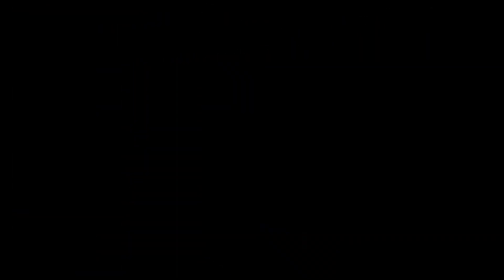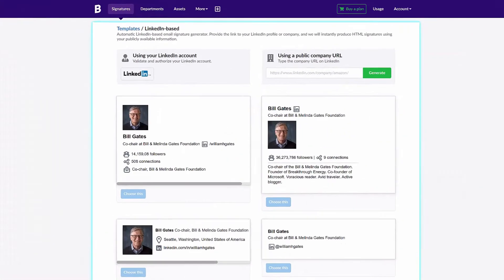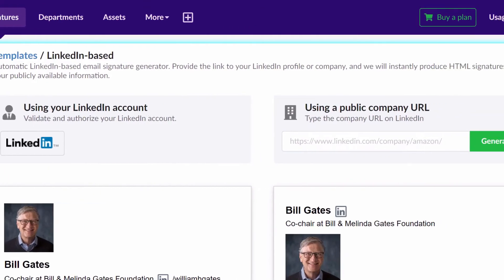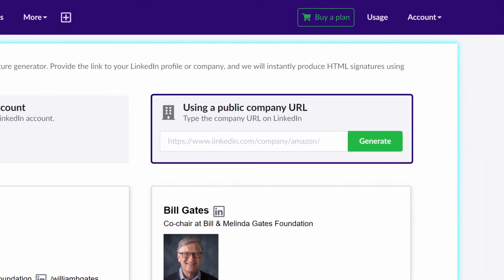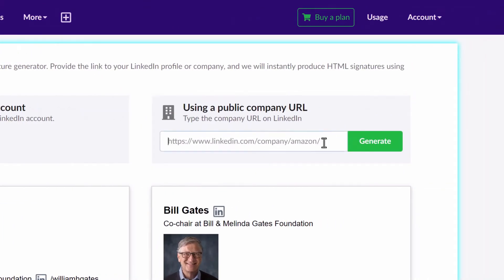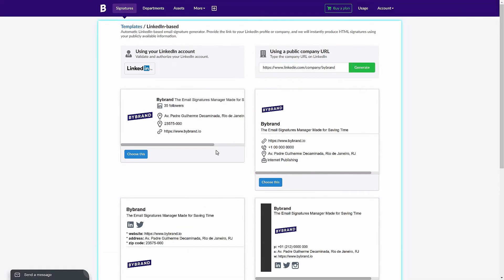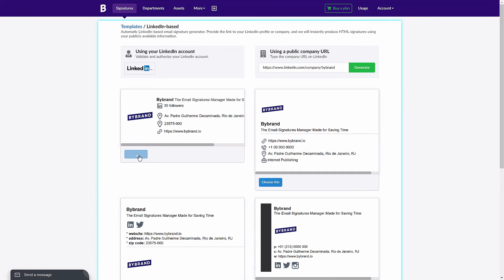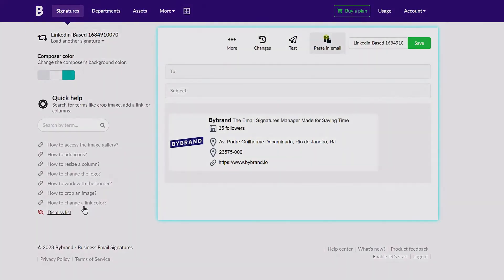Presenting the LinkedIn-based email signature generator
Creating a polished HTML email signature from scratch can be frustrating—especially if you're not an HTML expert. From aligning elements to dealing with inconsistent email client rendering, it’s a hassle most professionals would rather avoid.

💡 That’s where *Bybrand’s LinkedIn-based email signature generator* comes in.

In this video, we show you how to generate a sleek, professional email signature in just a few clicks—by simply connecting your LinkedIn profile. Our tool automatically imports key details like

✅ Your name
✅ Headline
✅ Profile photo
✅ Current company and logo

📌 Timestamps:
0:00 – Introducing the integration
0:58 – Creating the email signature
1:35 – Final thoughts and benefits